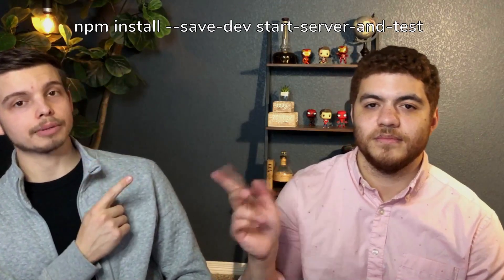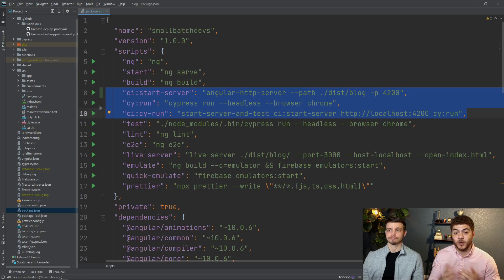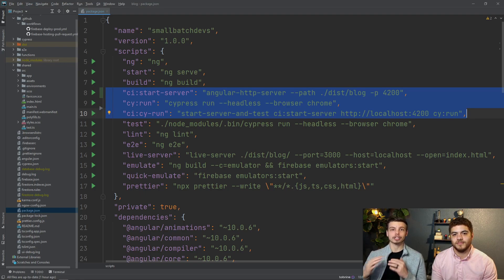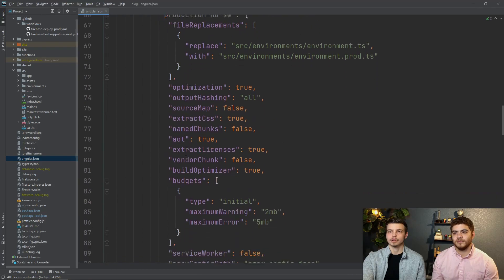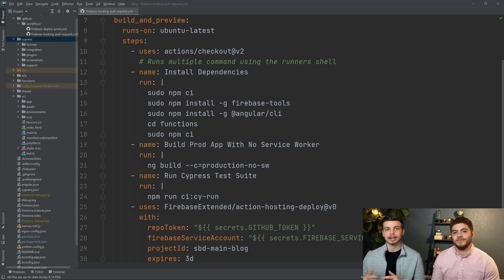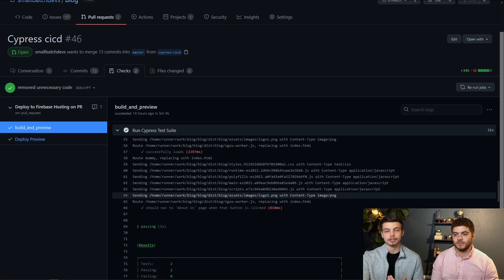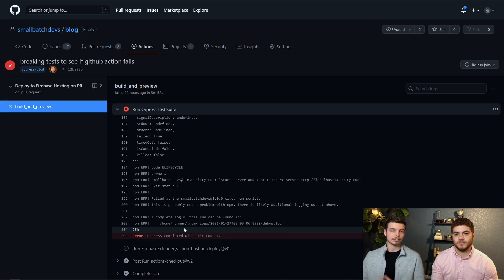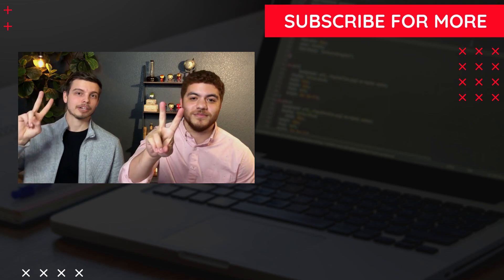Adding Cypress.io Tests To CI/CD Pipeline! Cypress + Github Actions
In this episode, we continue down the cypress.io testing framework path by adding cypress testing to our CI/CD pipeline. We are using Github Actions as our CI/CD pipeline but this process should be very similar if you are using something like Jenkins to build your code.

00:00 Intro
00:25 What is the Cypress CI/CD functionality and why use it?
02:38 Installing dependencies
03:30 Npm build and run commands
06:23 Errors you may come across and how to fix them
08:06 Github actions YML updates
09:11 Running Cypress tests in Github Actions
11:55 Outro